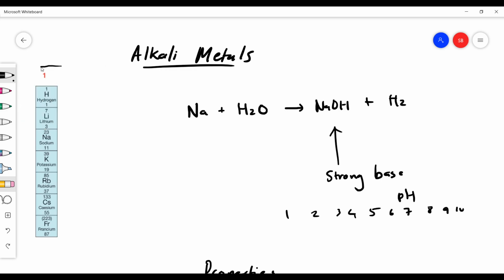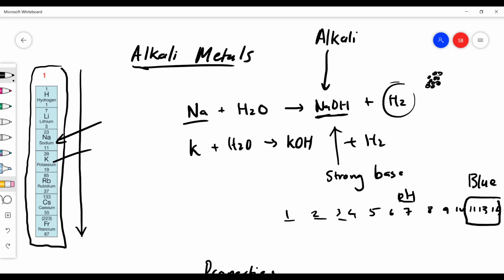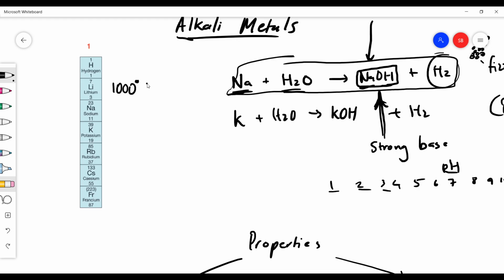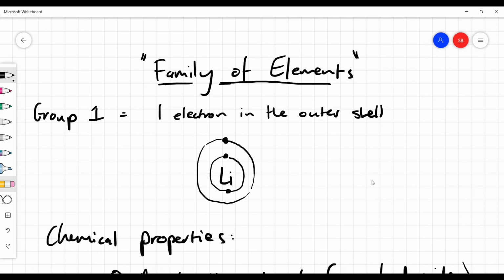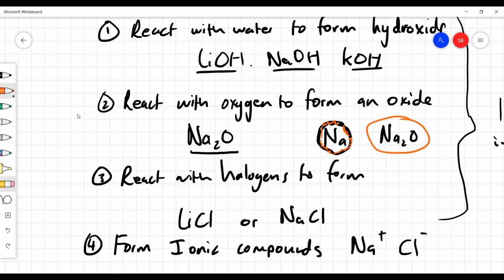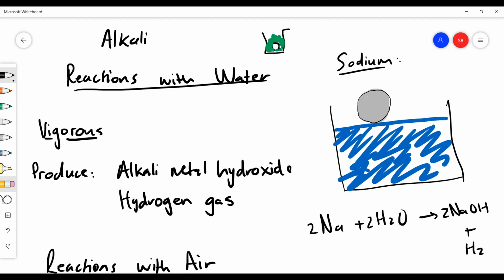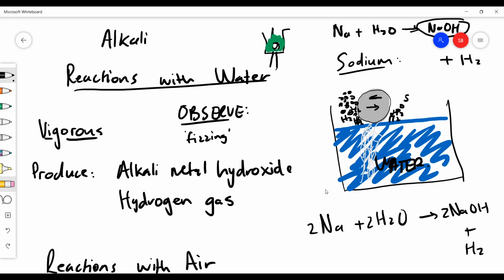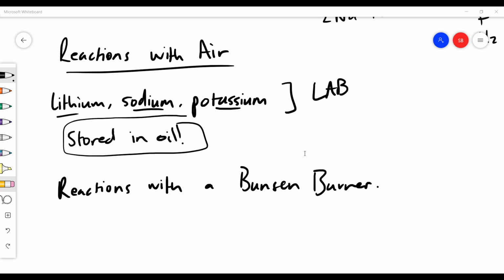The Alkali Metals